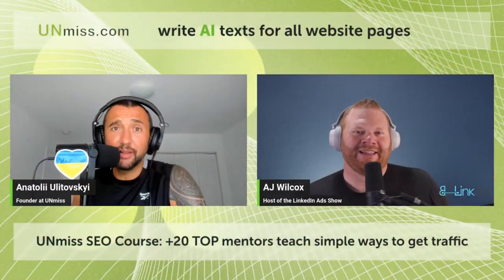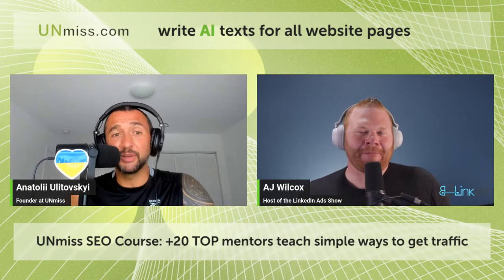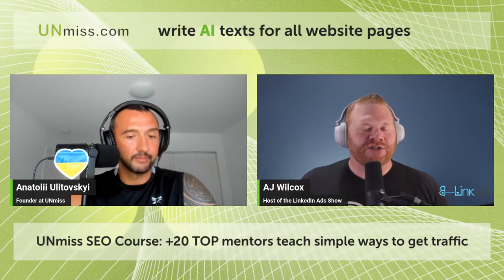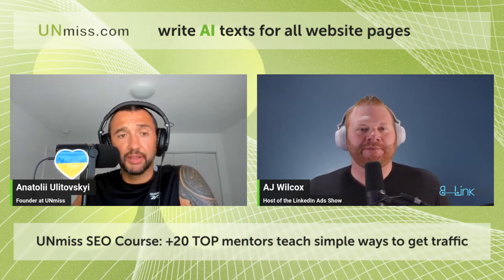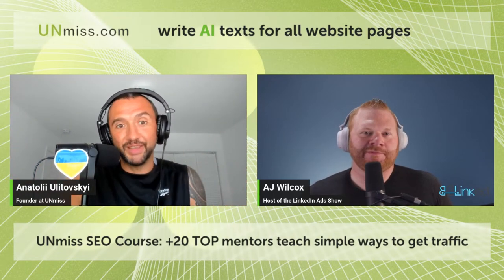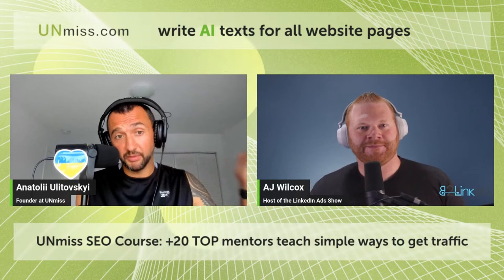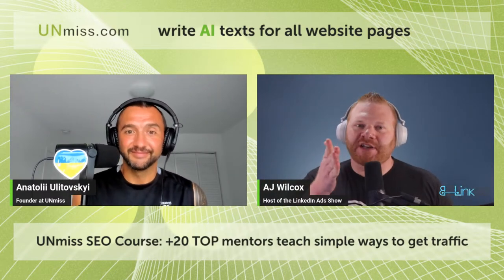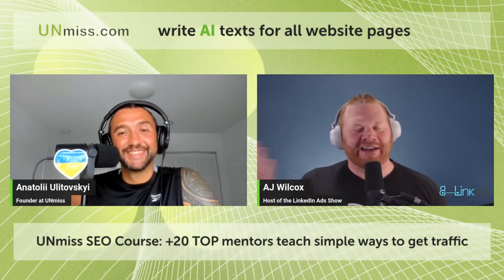Unpacking LinkedIn Ads with AJ Wilcox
Hey there! Yes, you. You're probably here because you're curious about LinkedIn Ads, right? And why not? Advertising is a big deal, and LinkedIn is an even bigger one.

Enter LinkedIn: Not Your Average Social Platform

You see, LinkedIn is not just another Facebook or X (Twitter). According to a HubSpot report, LinkedIn is 277% more effective for lead generation than other social media networks. Yep, 277%. Makes you think, doesn't it?

So, Who's AJ Wilcox?

Now that you're leaning in let's talk about AJ Wilcox. This guy is a LinkedIn Ads pro. No, he’s trained teams at LinkedIn on how to use their ad platform. If that doesn’t scream expertise, I don't know what does.

The Nitty-Gritty of LinkedIn Ads

What makes LinkedIn Ads different? In a nutshell: Precision. LinkedIn Ads lets you target by job title, industry, and even skills. We're talking laser-focused advertising here.

ROI Anyone?

Okay, we all want to know about the ROI (return on investment). A study by eMarketer found that 42% of B2B marketers using LinkedIn saw an ROI of over 5x. But here's the kicker: AJ says you can aim for an even better ROI with the right strategies!

Making the Most of Your Budget

Sure, LinkedIn Ads aren't the cheapest. But AJ offers insights on getting bang for your buck. He suggests starting with Sponsored Content and then moving on to InMail campaigns for more personalized engagement.

Conversions, Conversions

Now, what about conversions? AJ breaks it down. LinkedIn Ads offer a higher average conversion rate of about 9%, according to LinkedIn’s own data. That’s right, nearly 1 in 10 clicks converts. You won’t find those numbers just anywhere.

Get Ready for FAQs!

Alright, I can sense your questions bubbling up. Don't worry, we’re heading into an FAQ session in the next segment. And trust me, AJ has some eye-opening answers to your burning questions.

So, that's a wrap. You're about to learn about LinkedIn Ads from someone who knows it inside out. Get comfy, press play, and prepare to be enlightened. 🎧